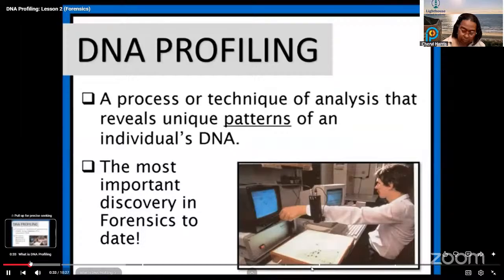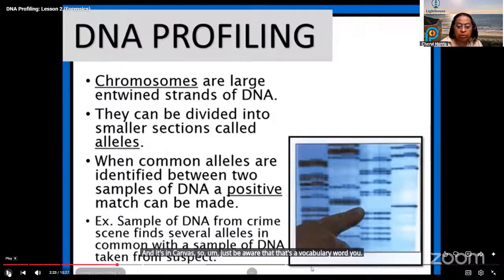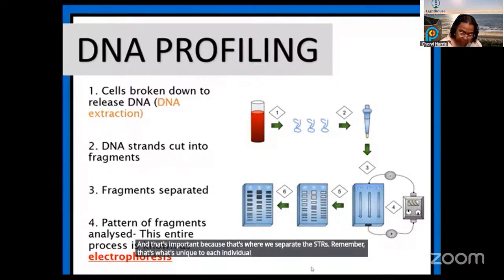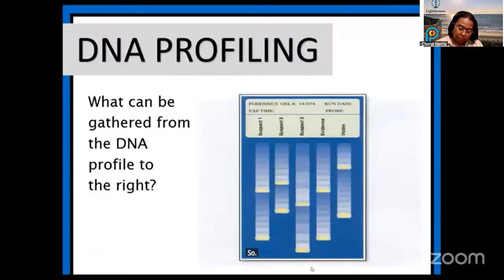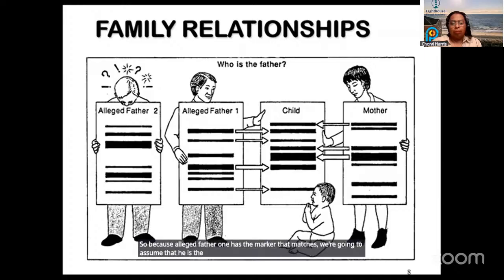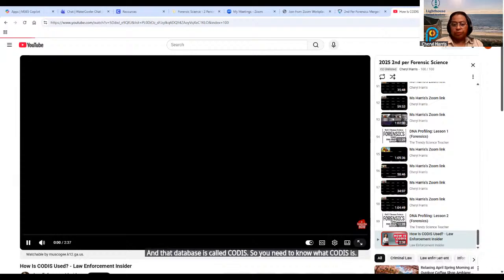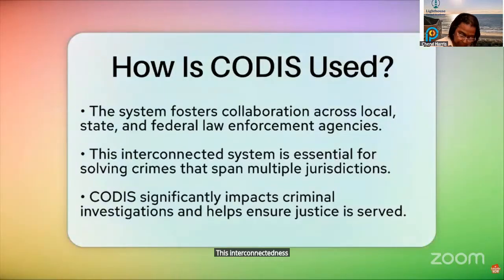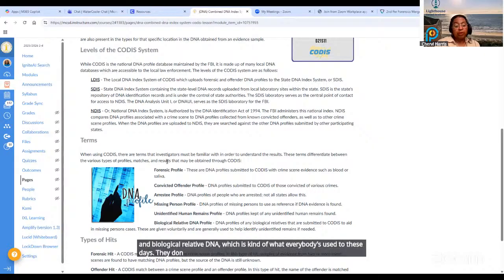Ms Harris's Zoom link